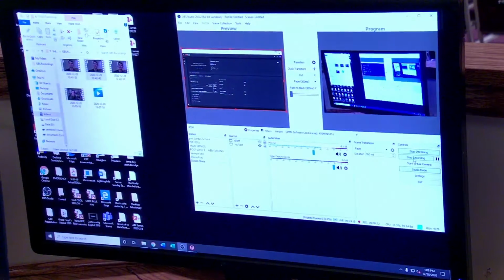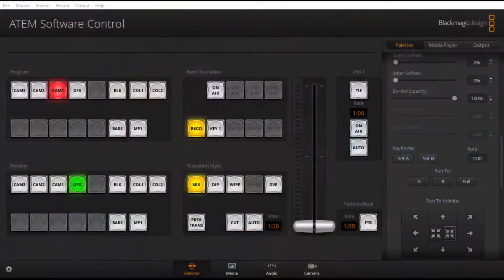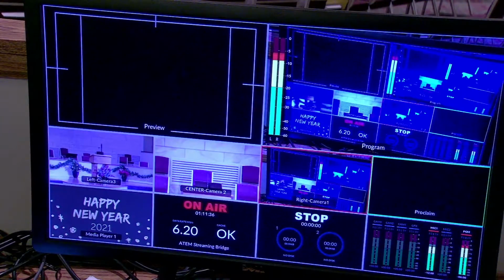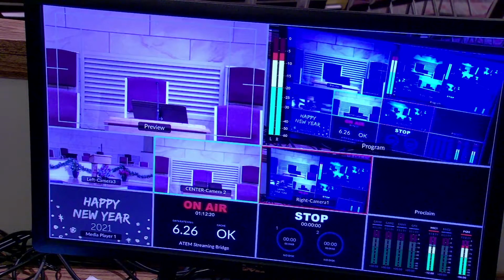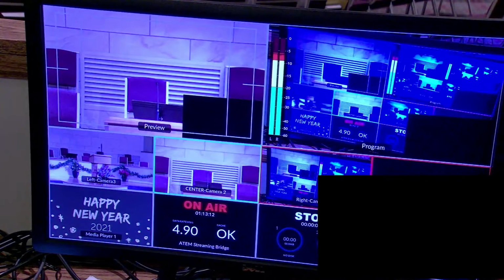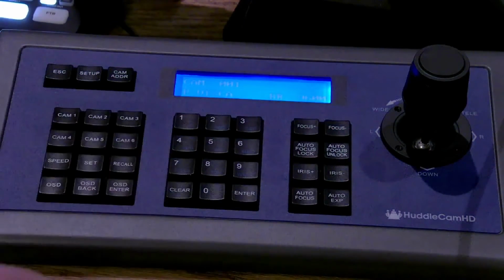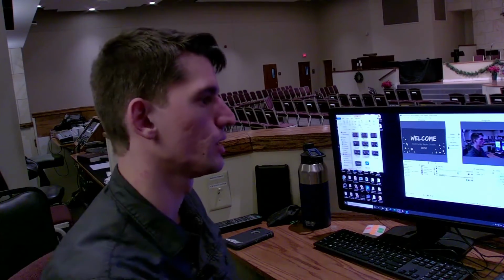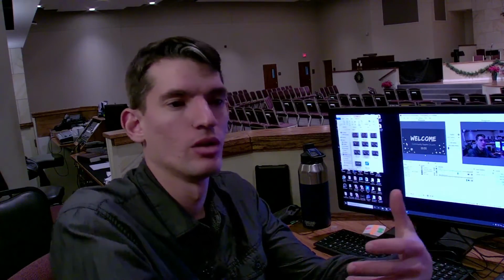A CBC Tutorial: ATEM Mini Switcher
This a tutorial walk-through of Community Baptist Church's video switcher position. In this tutorial, viewers will learn how to stream on OBS, YouTube,  and how to operate the ATEM Mini Pro video switcher with the Pan/Tilt/Zoom controller.